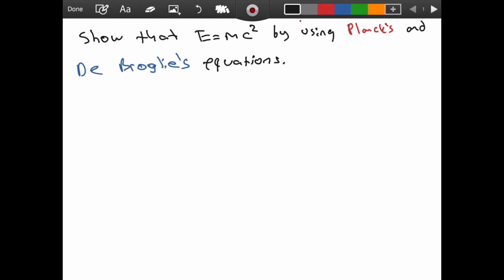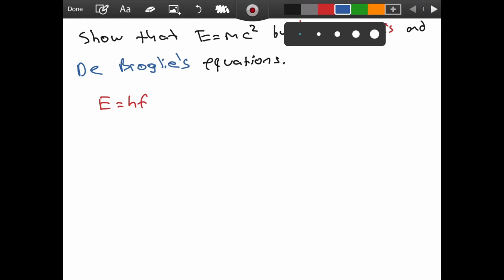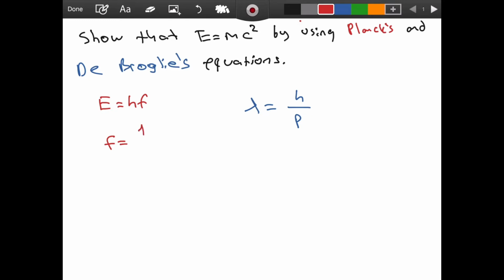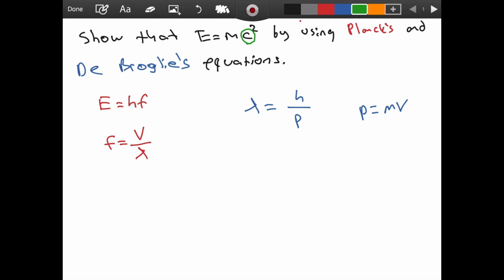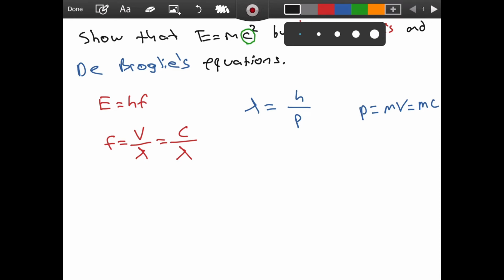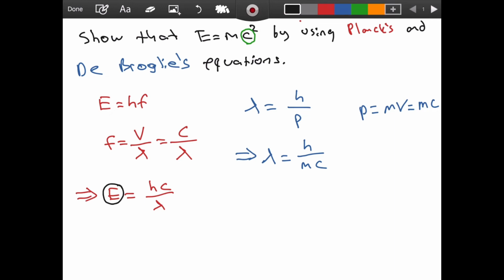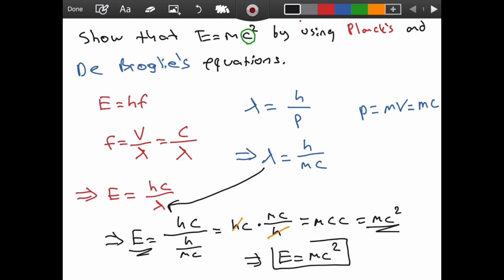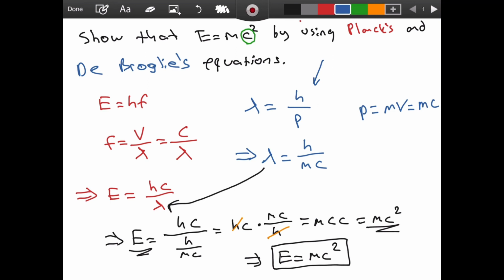Showing that E=mcˆ2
In this video I used Planck's and De Broglie's equations to arrive at Einstein's equation E=mc^2.